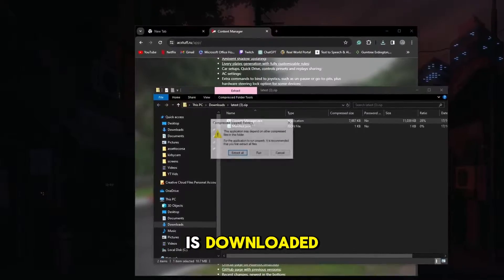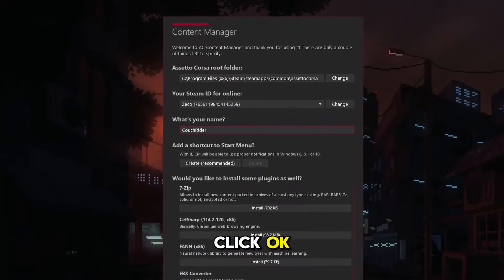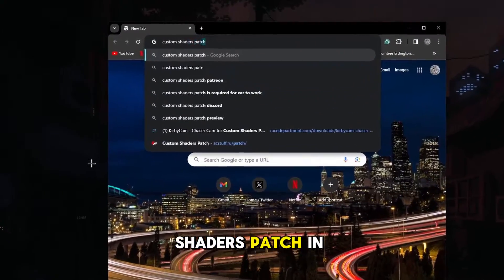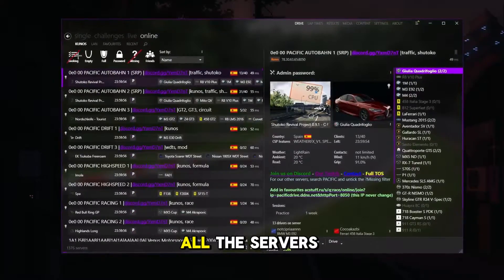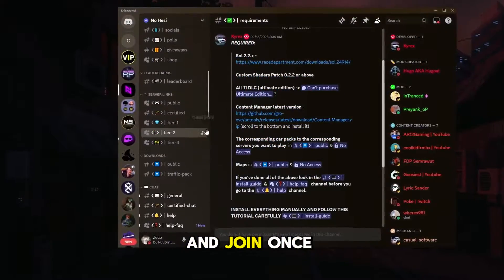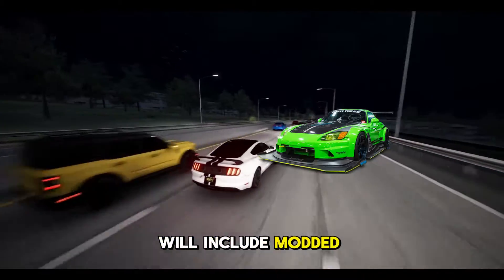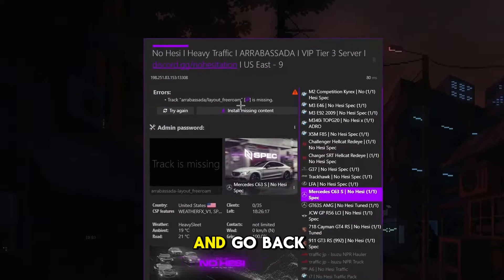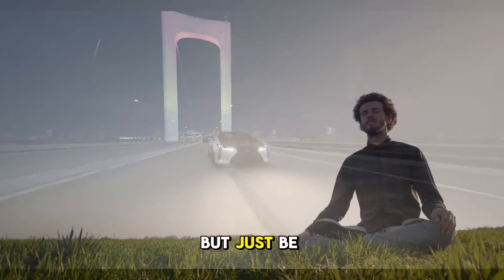How To Join ANY SERVER On Assetto Corsa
Learn how to join any server on Assetto Corsa with these simple steps! From finding the server to joining the race, we'll walk you through the process so you can start ripping it up as soon as possible. Joining a server could be confusing so I made this to help!!!
Links/Mods :
My PC Specs :
32GB 3600MHz DDR4 Ram
My Sim Racing Wheel :
Moza R5 Wheel Base and Wheel
From the Moza R5 Bundle
Chapters :
(0:12) - Content Manager
(0:52) - Custom Shaders Patch
(1:12) - Join Servers
(1:22) - Discord Servers
(1:33) - Requirements
(1:46) - Installing Cars/Maps